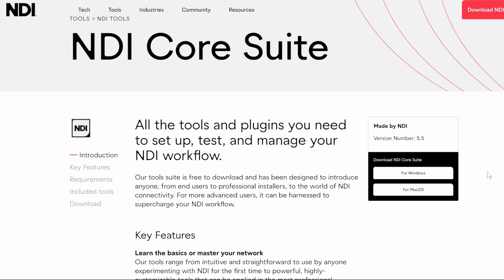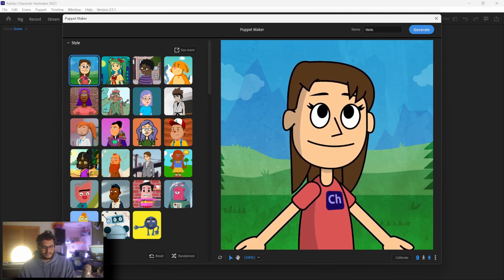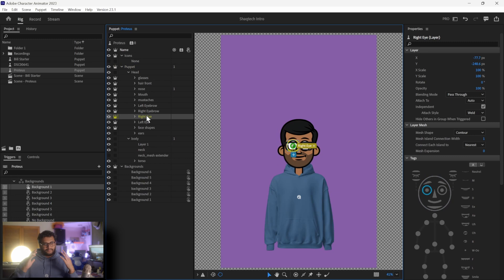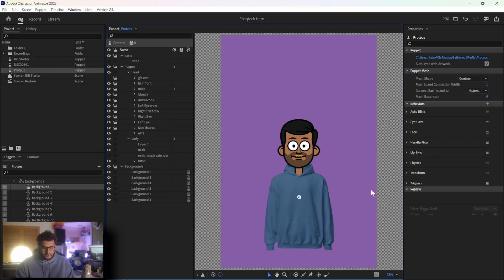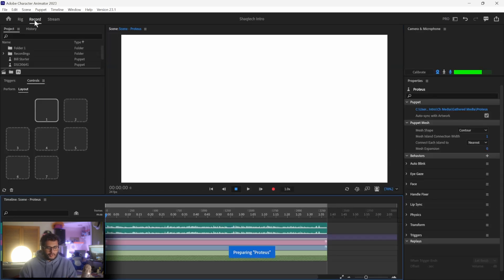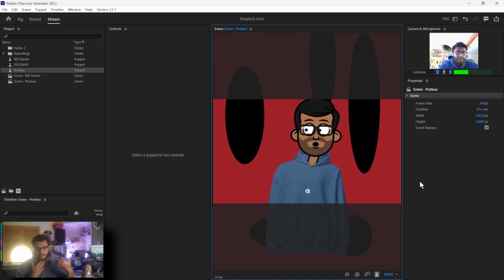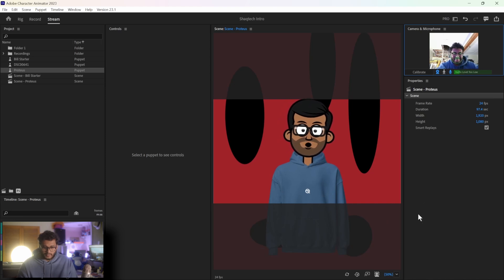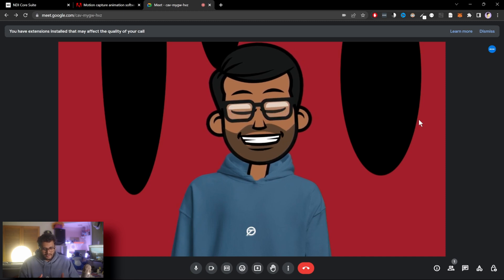ANIMATE YOURSELF FOR VIDEO CALLS AND STREAMING |Adobe Character Animator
In todays video I show you how to animate yourself in Adobe Character Animator for you in Google Meets/Zoom and streaming on platforms on Twitch/YouTube. You'll be surprised how simple it is!